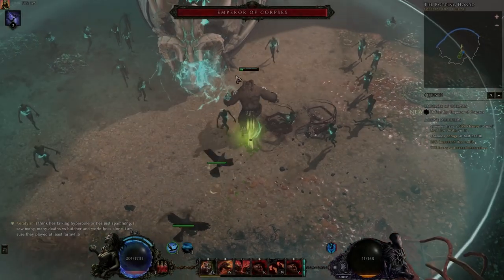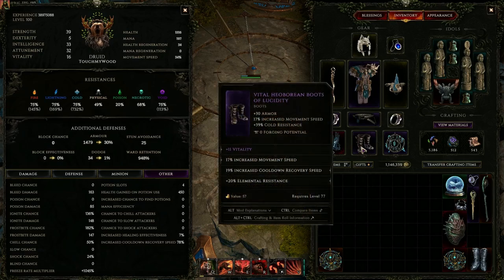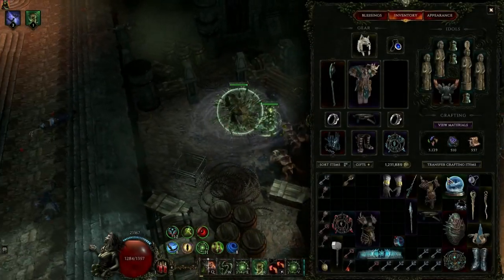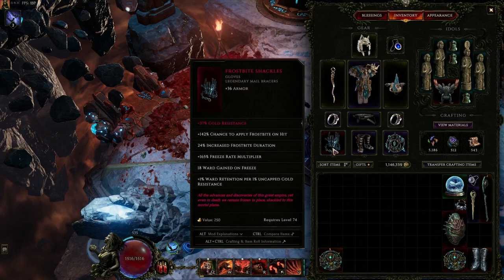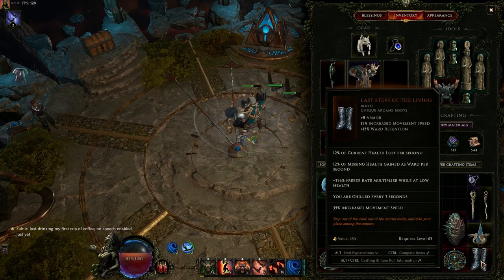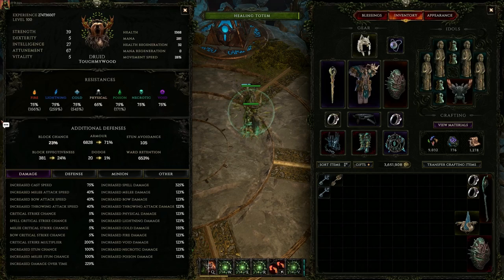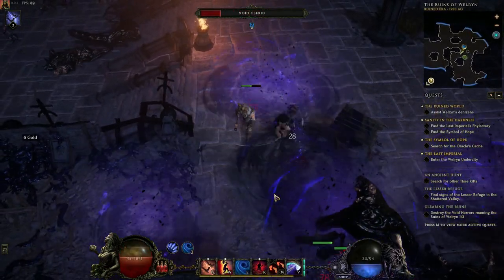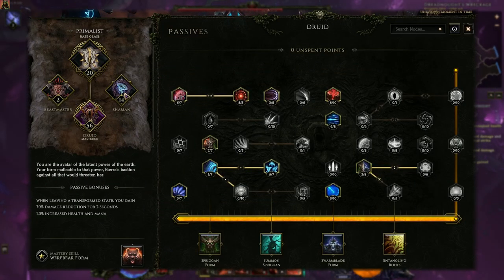How to Get 150K+ HP in Last Epoch - Infinite Ward Druid Build Guide (Thorn/Reflect Damage) [0.9.1]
1.0 Still as strong! NEVER NERFED! This is a complete guide for the Infinite Ward Druid build for Last Epoch. This build focuses on using the Druid specialization for the Primalist to generate the highest health pool possible in the game right now on any character. Obviously, this allows us to push very hard content with incredible safety on this build. Damage focus on thorns (or reflect damage).

ACCESSIBILITY FRIENDLY! Build can be played with one hand.

The guide cover all aspects of the build, including leveling and endgame.

The video starts with an explanation of how it is possible to generate more than 150K ward on the Druid. It then continues to the full build guide.

Timestamps:

00:00 Intro
00:46 150K+ Ward
04:32 How to Get 150K Ward
06:06 Cooldown Recovery Speed Explanation
08:00 How to Build Ward on the Build
15:11 How to Play - Gameplay Rotation
15:45 Shrines Needed for 150K Ward
17:16 Gameplay Demo - Intro
18:13 Gameplay Demo - 300 Corruption Empowered Map
20:07 The Build - Intro
22:46 Endless Arena Waves 500-750 Demo
24:47 Skills Overview (start here for only the build)
29:14 Itemization
37:58 Passives + Blessings
40:08 Possible Build Alternatives
44:37 Leveling + Early Monoliths